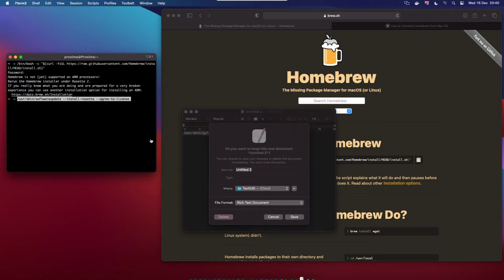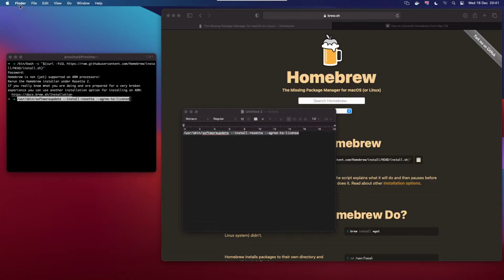Install Homebrew on the M1 Apple ARM chipset Laptops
Install Homebrew on the new Apple M1 chips in less than 3 minutes using Rosetta 2.

Install Rosetta 2
/usr/sbin/softwareupdate --install-rosetta --agree-to-license

8k 1.4 Display Port Cable